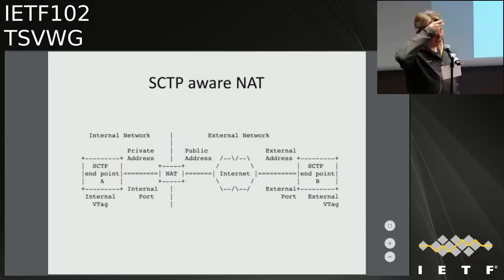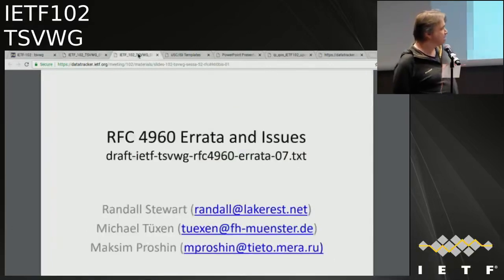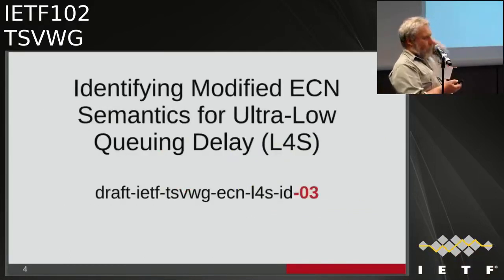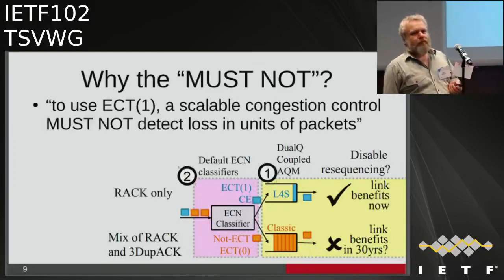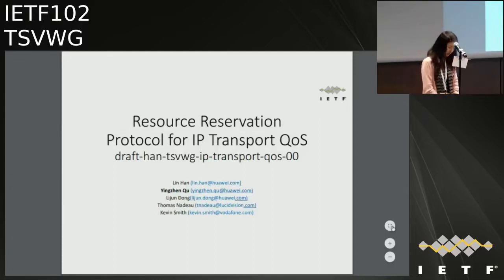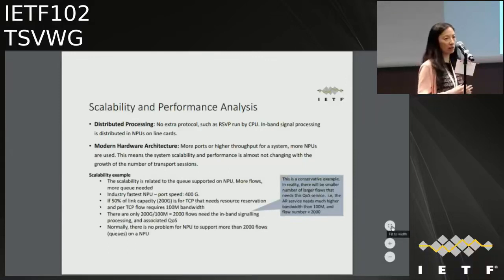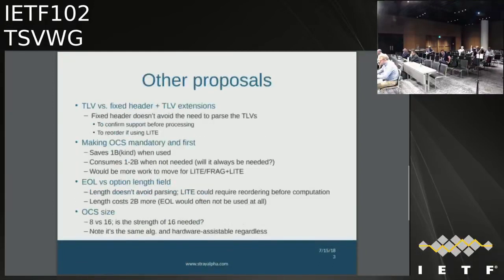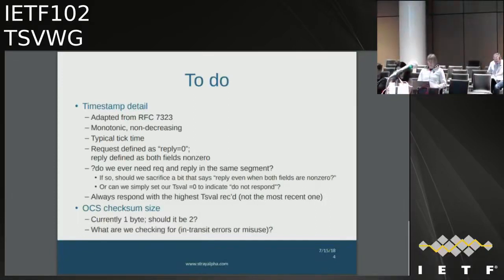TSVWG 20180719 1810